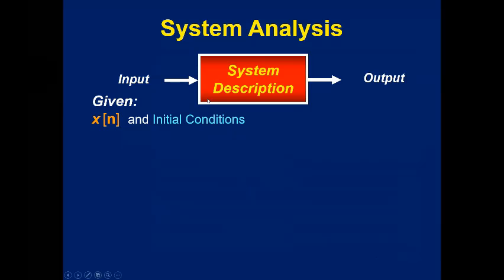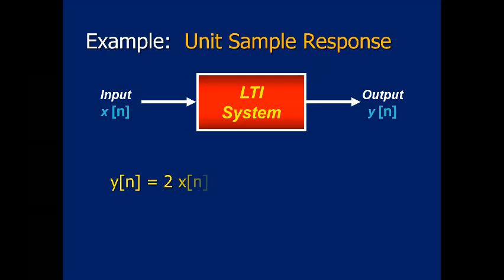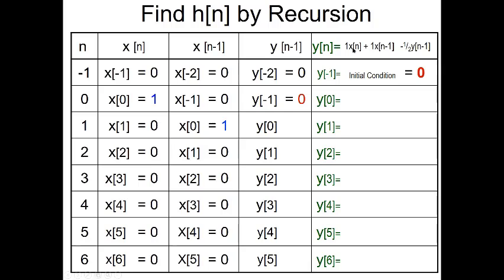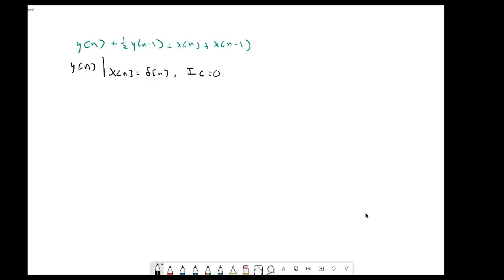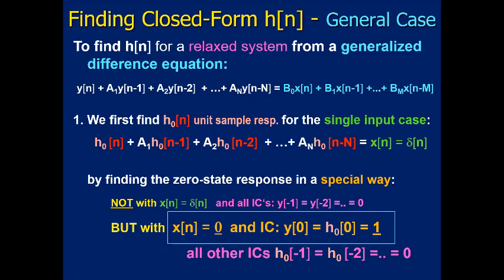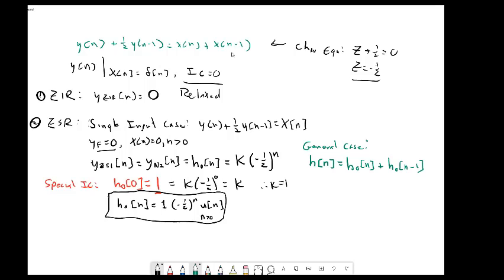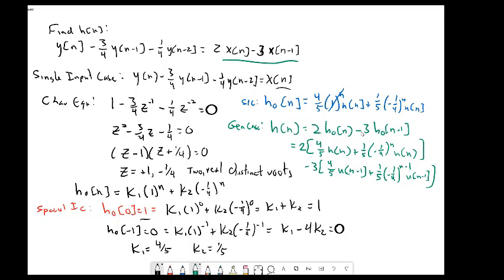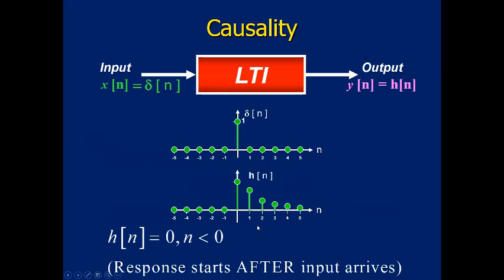EE328 Determining Unit Sample Response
EE 328 - Discrete-Time Systems Lecture 5
Determining the Unit Sample Response of an LT-I Systems